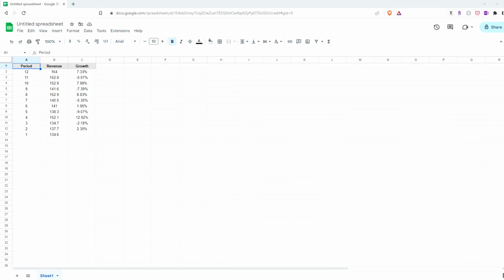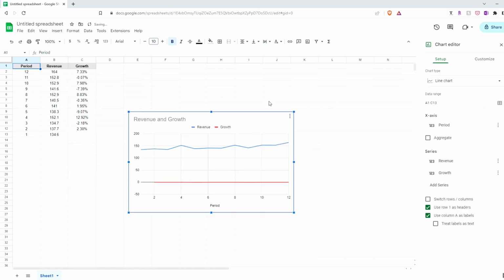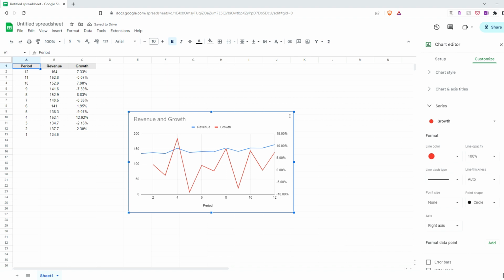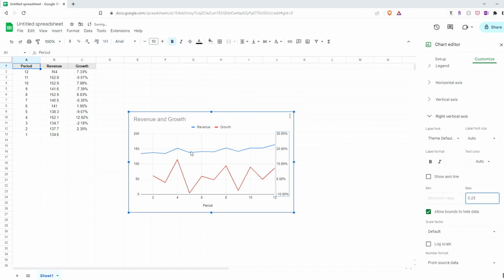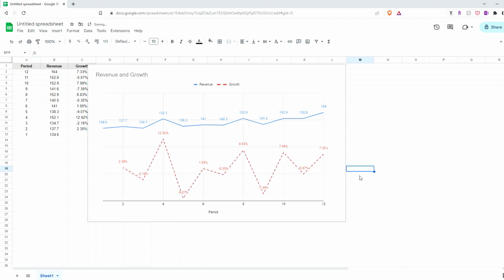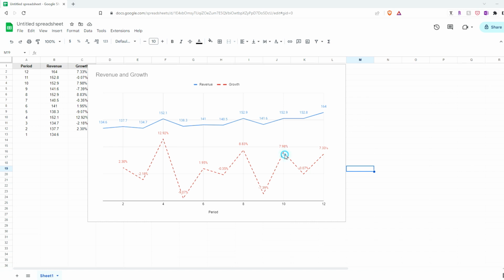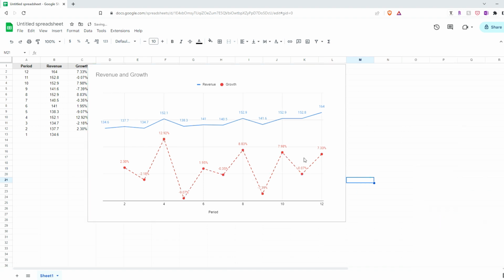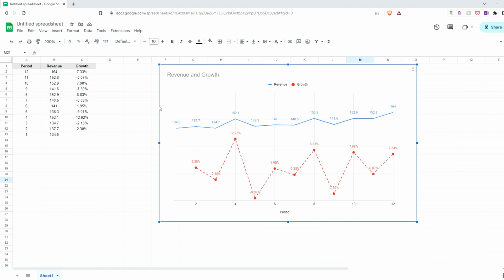Create Multiple Line Charts With No Overlap